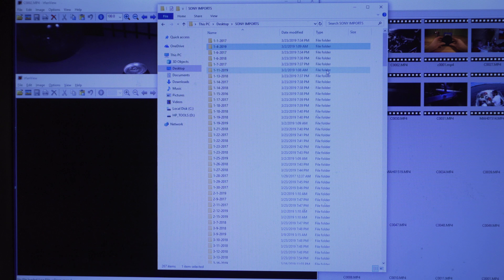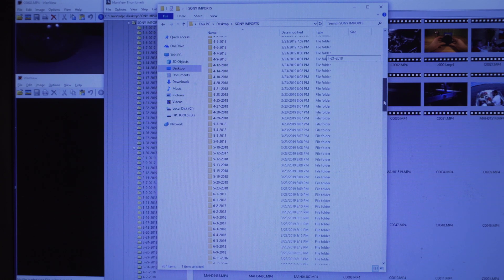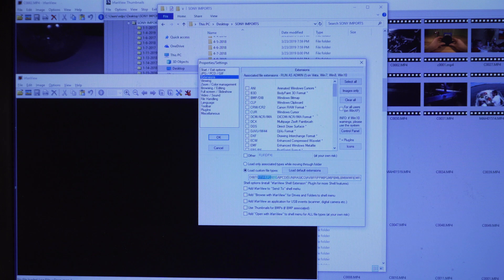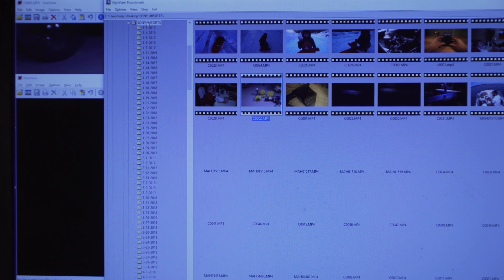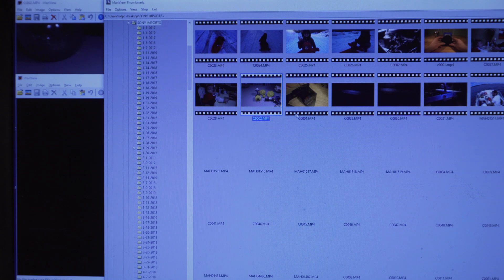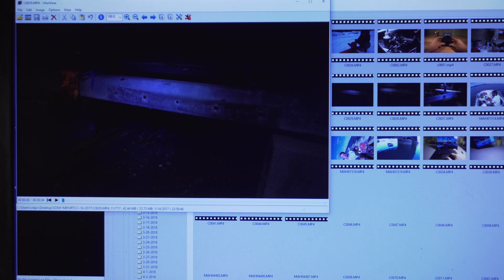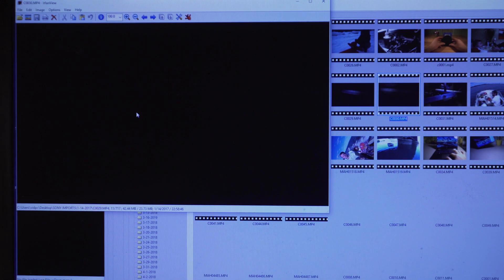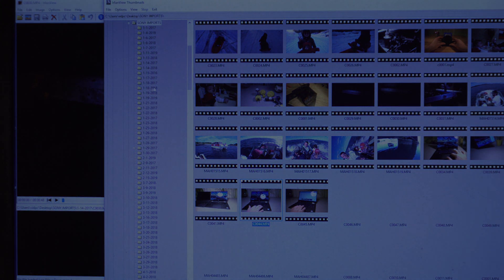How to browse thumbnails of a large folder with subfolders - View specific files in huge folder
Load thumbs from all subfolders

How to easily view and play specific file types such as Videos from a large folder with many subfolders inside.

How to browse folders and subfolders for media content.

How to view media in subfolders.